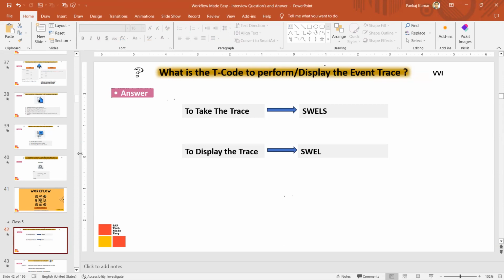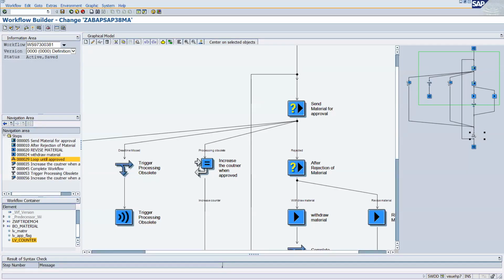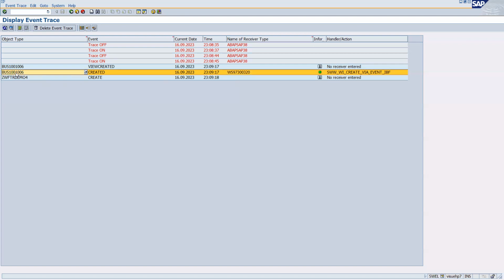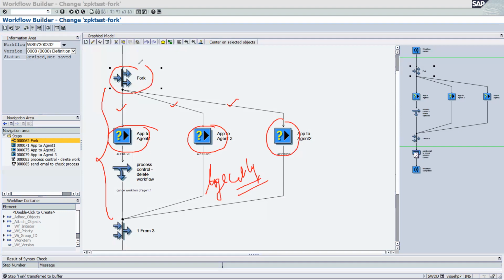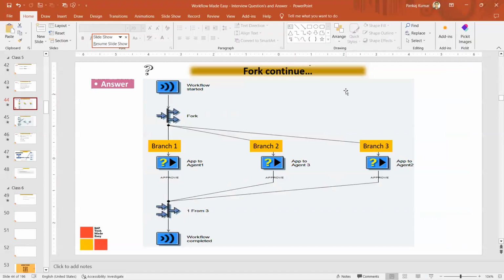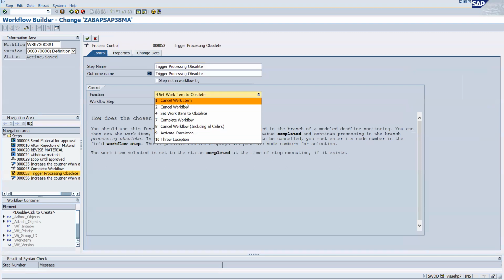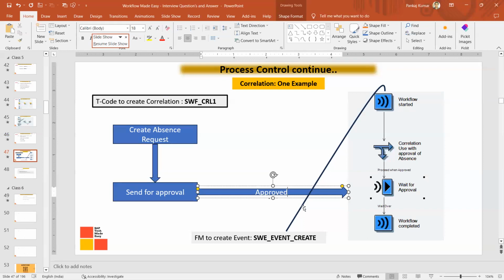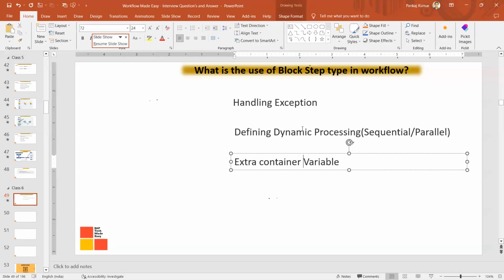3.2 | Workflow Interview I Q | Event Trace | Fork Usage | Process Control | Correlation | SWELS | S?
Session highlights:
What is the T-Code to perform/Display the Event Trace ?
What is the use of Fork?
What is the use Process Control?
What is Correlation
What is the T-Code to create Correlation
What is the use of Block Step type in workflow?